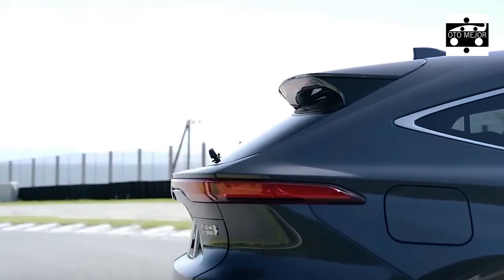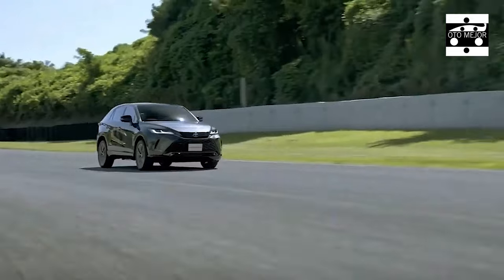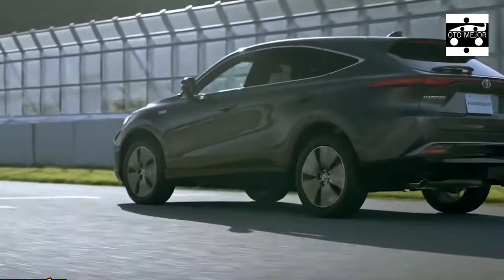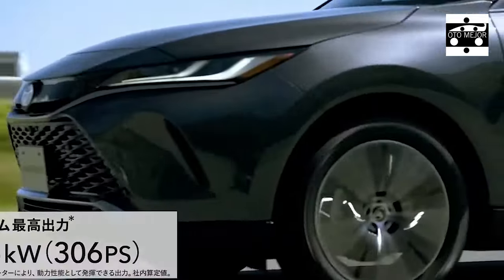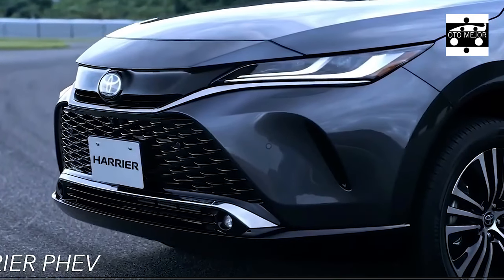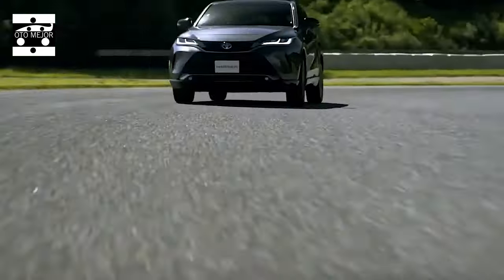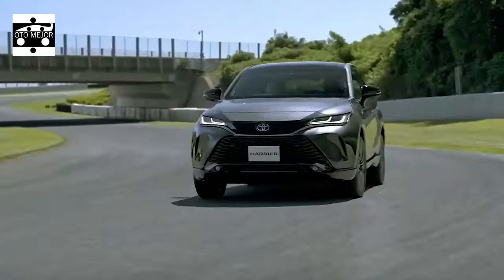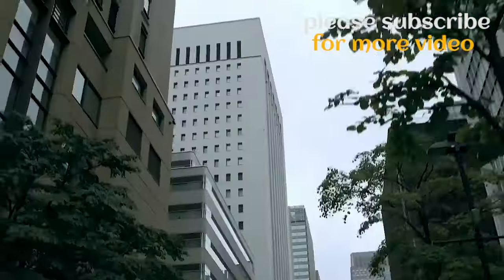Toyota Harrier 2024 SUV - New Style For Super Limited Luxury Car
Notwithstanding being a JDM (Japanese homegrown market) model, the first and second era of Toyota Harrier models were very well known in Malaysia, being likewise an option in contrast to those German leader cantinas.

UMW Toyota has acquired the fourth-age Harrier to Malaysia this year and there are a lot of wow variables to this game utility vehicle (SUV).

For example, with the emphatically designed backside and the thin even Driven tail lights, one can nearly botch it as an extravagance English or German SUV (on the off chance that you set aside the identification).

There are likewise a few novel highlights, for example, the dimmable electrochromic moon rooftop and the computerized back view reflect.

It seems like Toyota has appropriately raised the stakes with the Harrier.

Toyota has been thinking of energizing and dynamic contributions in their separate portions, as seen on the more keen Vios and Corolla, more forceful Camry and the precise RAV4.

Not any more tasteless looking "Point A to Point B transport", no more "uncle vehicle" feeling, or possibly in Malaysia.

This has to do with Toyota's Gazoo Hustling motorsport crusade sustained by Akio Toyoda, the leader of Toyota Engine Enterprise of Japan.

This has meant more helpful items, with the Harrier being a fine model.

The external appearance isn't the main thing that has been brightened up. The more current age Toyota vehicles drive and handle extraordinarily well, as well.

The new Harrier, with the sole 2.0 Extravagance variation, is fitted with thin framework bi-Drove headlights, a wipe cut off upper grille, a huge lower grille and the previously mentioned full-width Drove taillights.

It is based on the GA-K variation of the Toyota New Worldwide Engineering (TNGA), which makes the new Harrier somewhat bigger and lower than previously, alongside the car like profile.

By and by, this essayist enjoys the general appearance of the vehicle from its streaming lines around the front grille to the headlights, articulated back side area and particularly the taillights.

Inside the colossally opulent inside, a jewel molded mid control area rules the cowhide managed dashboard.

From the surfaces and material choice, it has appropriately held the embodiment of how a Harrier ought to be and has forever been.